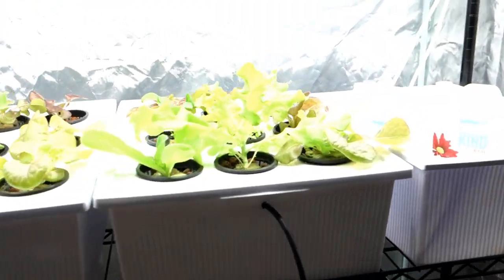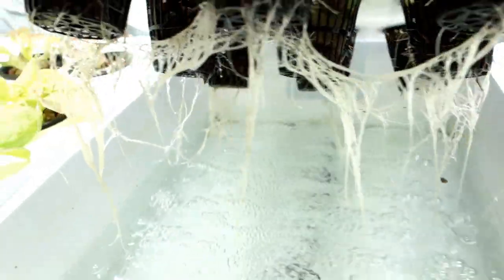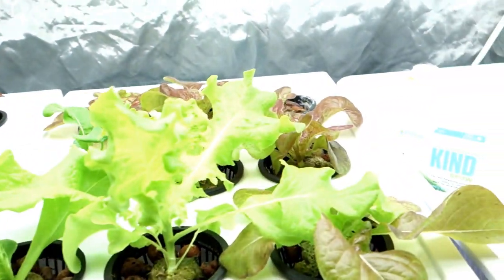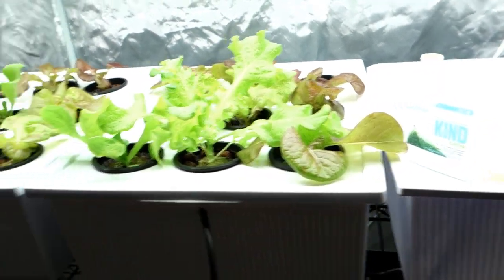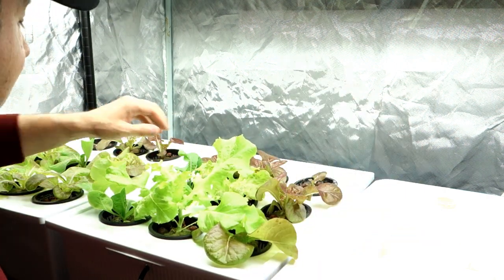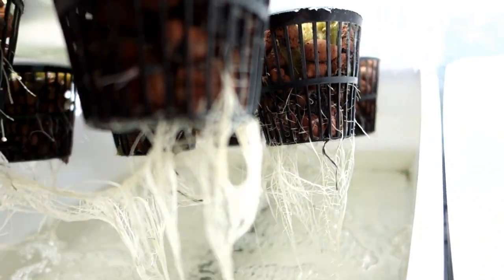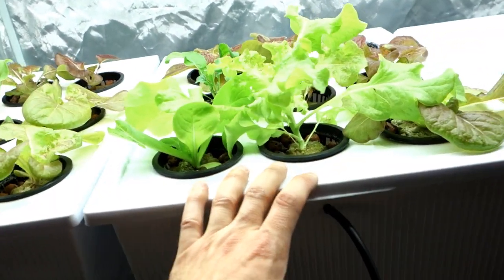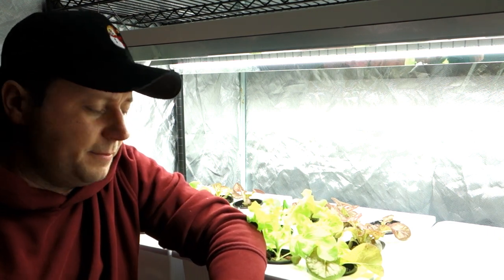Hydroponic Lettuce: Unlocking the Secrets of Nutrient Delivery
►►LIST OF PRODUCTS I USE & YOU NEED TO GROW HYDROPONICS ⬇️⬇️⬇️
Non-GMO Lettuce Seed Collection

Home Garden
Clean Eating